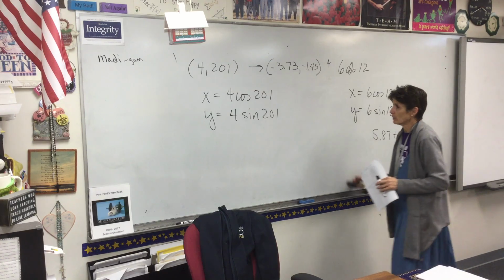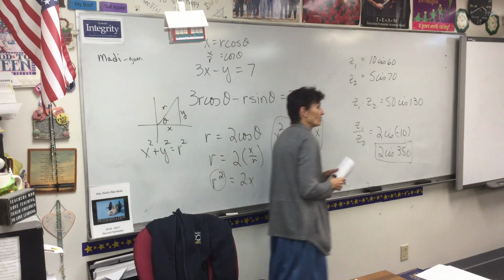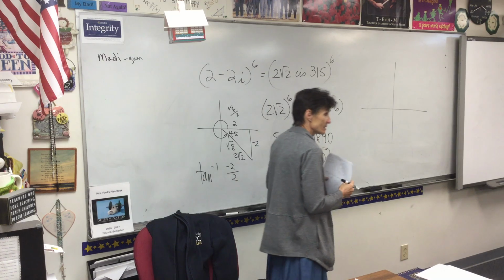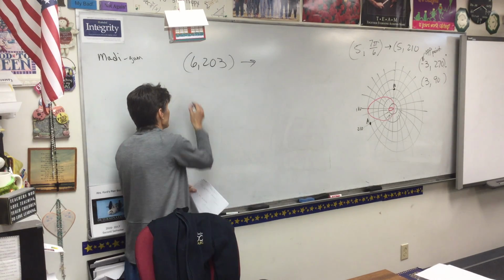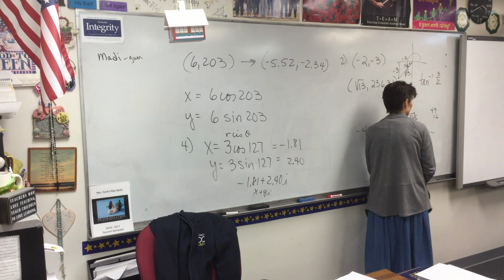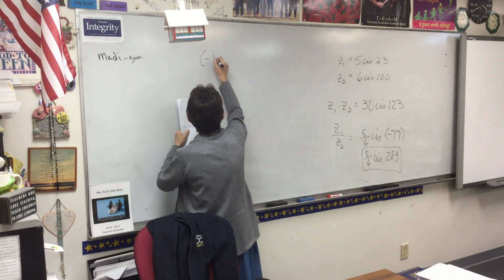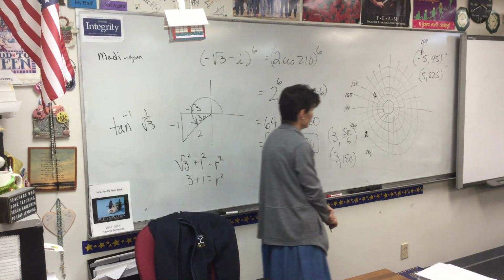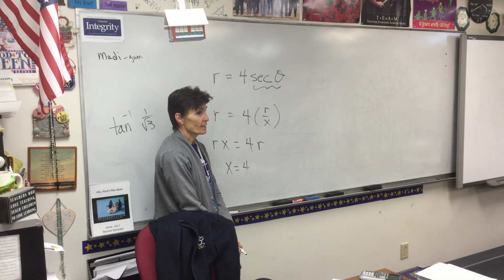Video 4-11-19 Precal C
6.4-6.6 Practice Quest #2 5-10 and #3